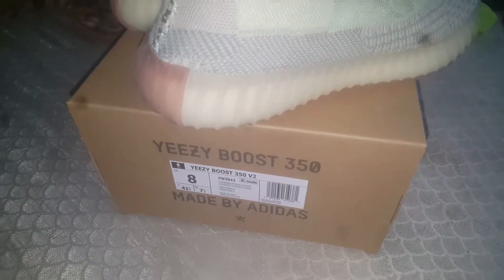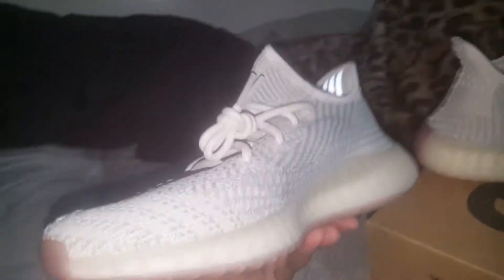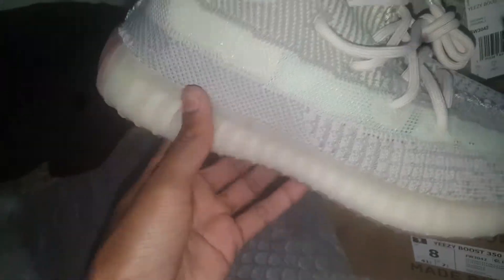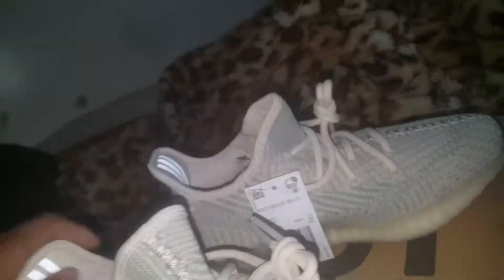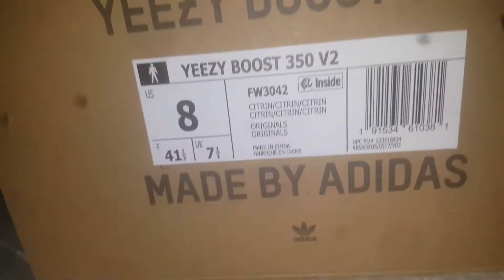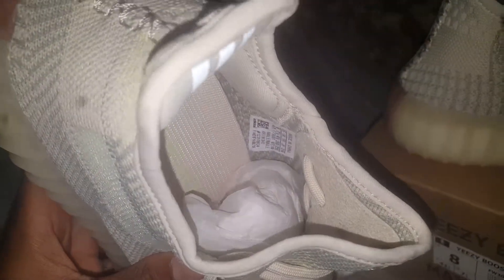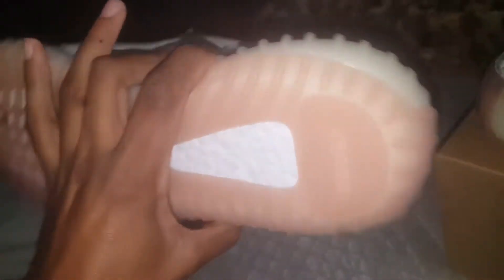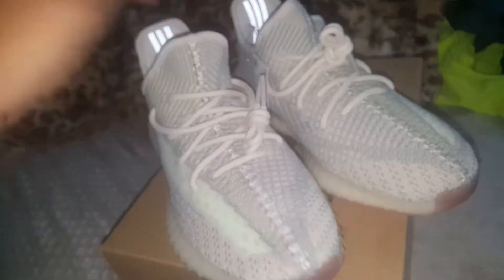Adidas Yeezy Boost V2 Citrin Review & On Feet Look